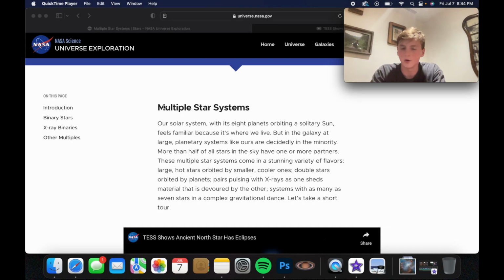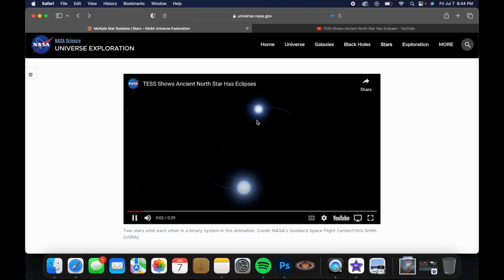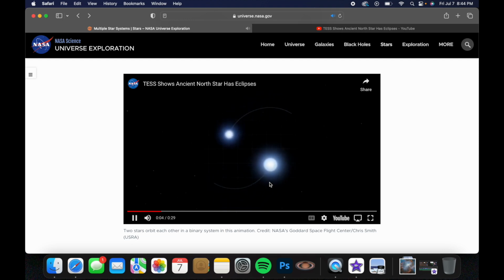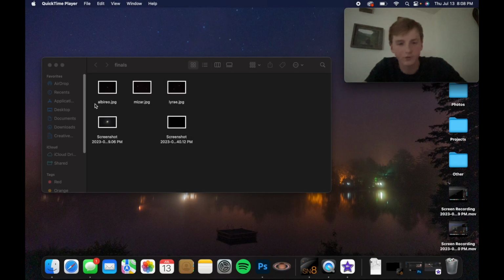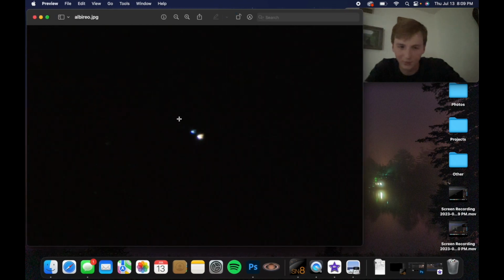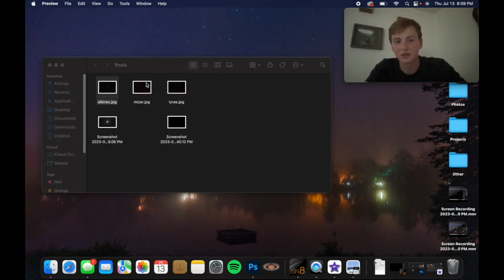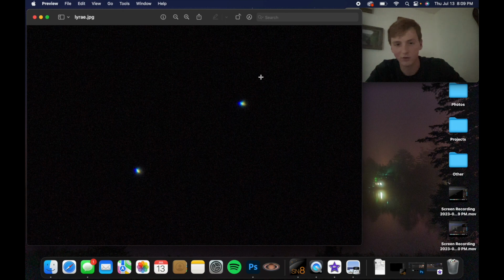Double Stars Through a Telescope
Hey everyone! Today, we're going to take a look at double star systems through a telescope, which are star systems in which stars orbit other stars. These make for some interesting photos, especially when the stars are different colors. The three we'll be observing today are Albireo, Mizar, and Epsilon Lyrae.

Enjoy, and let me know if you have any video suggestions! The telescope I used in this video was a Celestron Astromaster 130 EQ. The photo of Albireo in the thumbnail is by Richard Yandrick on Cosmicimage.com.